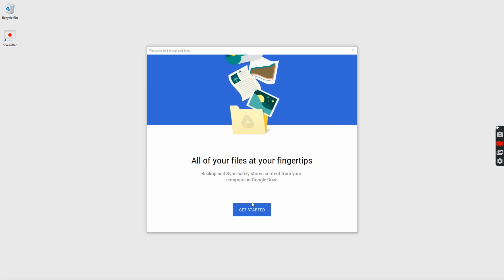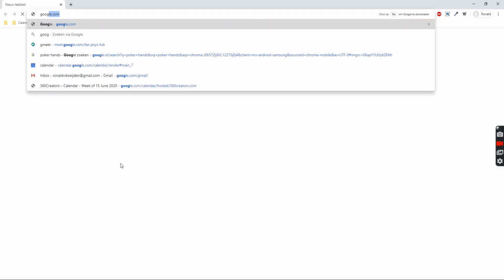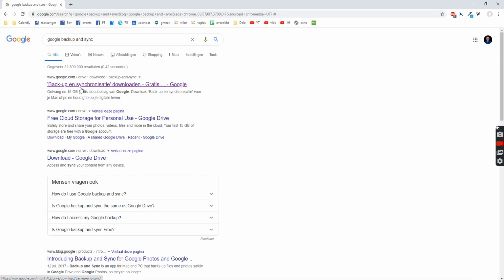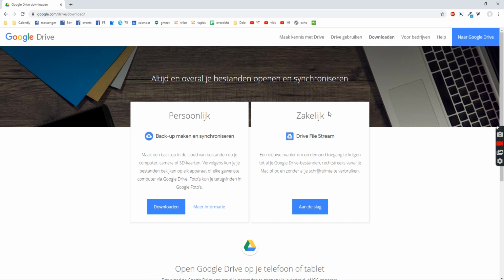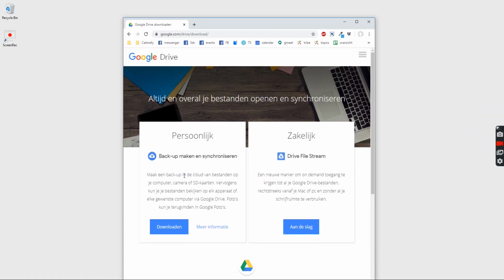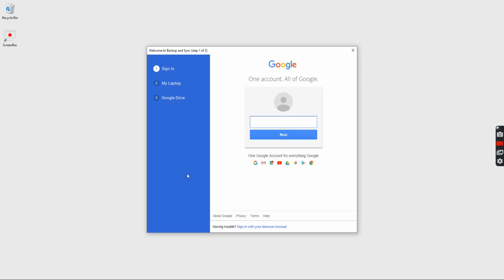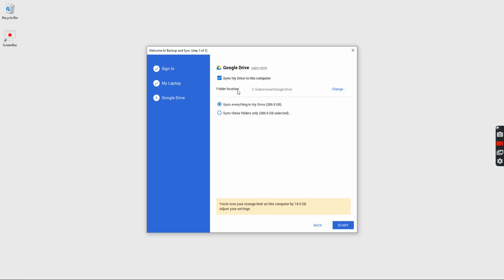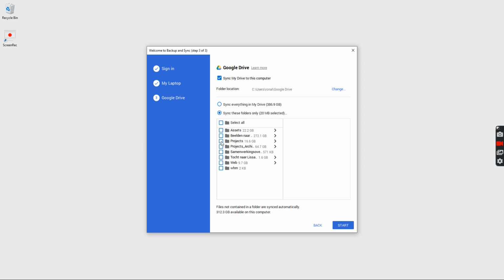How to set up your Google Drive Sync to set up working on 3DVista project on multiple devices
In case you'd like to work on a desktop and a laptop